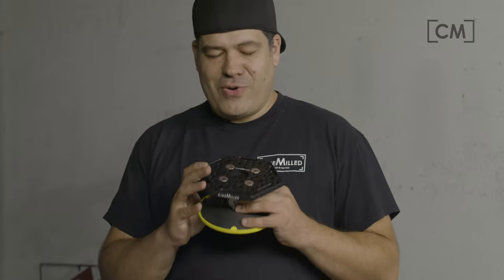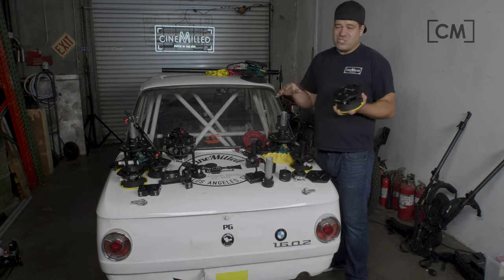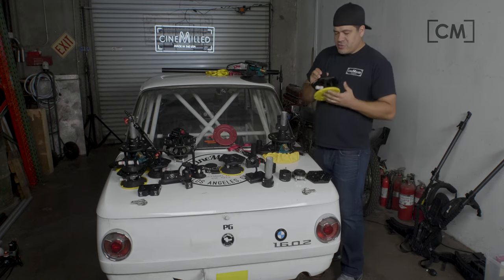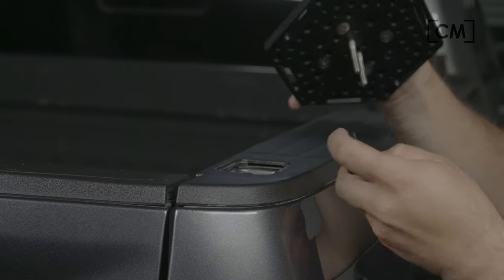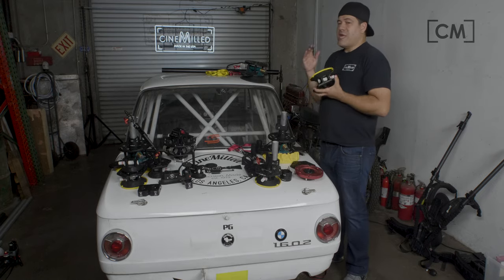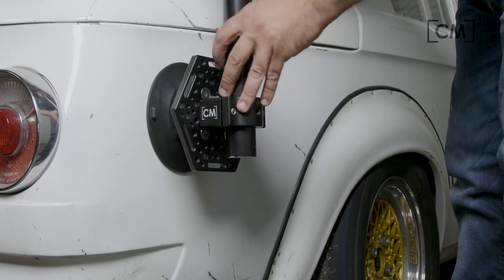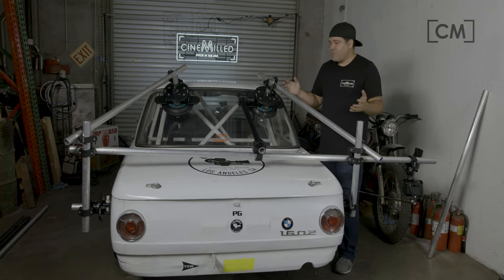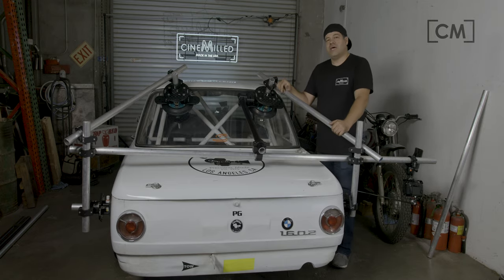6" Round Rigging Suction Cup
Part of the complete CineMilled line of vehicle rigging products the 6″ round rigging suction cup can be a key part of your kit.

High quality suction cups are a key part of any rigging kit, and the 6″ round suction cup is important because sometimes the shape of vehicle bodywork doesn’t give you room for a larger suction cup. It’s important to have a few different sizes

The innovative CineMilled multi use modular top cheese plate design features 1/4-20 and 3/8-16 threaded holes and thru holes throughout (1″ on center spaced), thus allowing you to mount all CineMilled Universal Gimbal Mounts, the new CineMilled Speedrail “Houdini” clamps which then allow you to mount speedrail in a horizontal position. CineMilled “Grenades” can also be mounted and used as speedrail “starters”. We also have built in safety strap slots on each corner to give you a mounting point for ratchet straps or gear loops to provide additional safety measure if the suction cup loses suction.

The main feature of our vehicle lineup is also the modular CineMilled Speedrail Starters. These modular starters are available in 1-1/4″ and 1-1/2″. These starters allow you to mount custom length speedrail to the suction cup. Giving you more freedom to rig.

The other main feature is that you can remove the top cheeseplate and actually use it for 2 other uses!! If you mount a CineMilled Mitchell Threaded Collar & Castle Nut to the bottom of the cheeseplate and you mount the CineMilled Modular Speedrail Starter to the top of it you now have a way to put a vertical speedrail on a dolly or crane that then enables you to mount your gimbal arm.

The other thing you can do with the top cheeseplate is if your purchase the CineMilled Pickup Truck Speedrail Starter hardware kit, you can use that on the bottom and then add the CineMilled Modular Speedrail Starter to the top of it you now have a way to put a vertical speedrail on your pickup truck.

We use only the world’s best suction cup bases, “Wood’s Powr-Grip” suction cup base. We include a hard plastic protective cover to keep your suction cup base in good working condition for years to come.